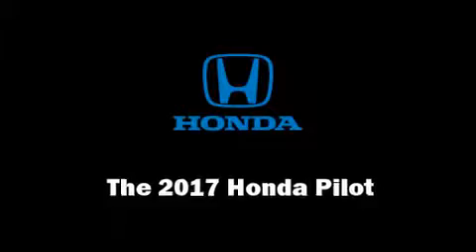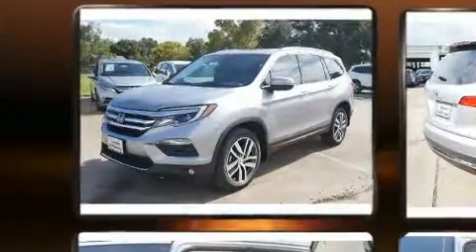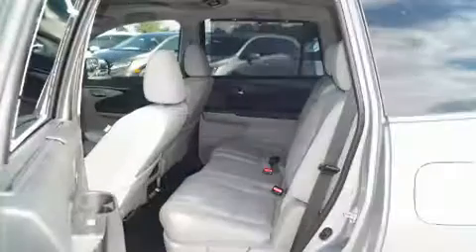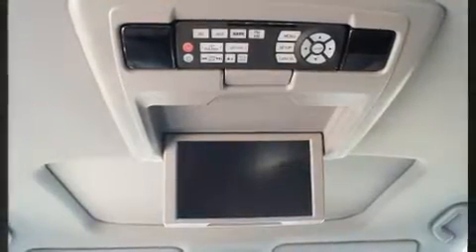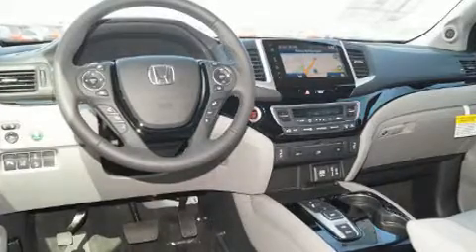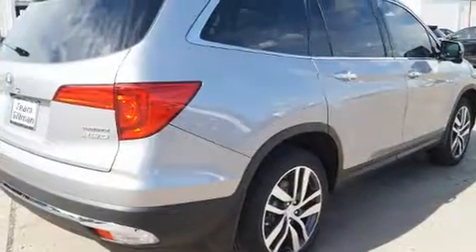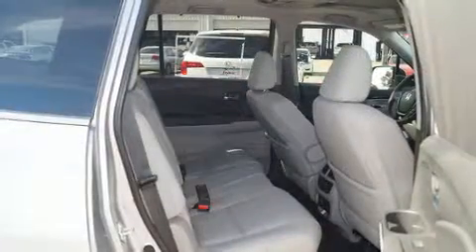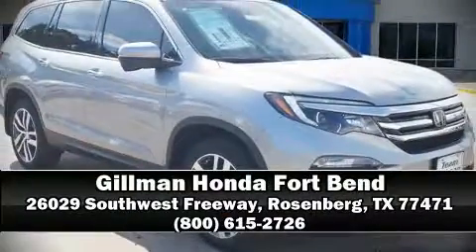2017 Honda Pilot Touring AWD in Rosenberg, TX 77471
Load your family into the 2017 Honda Pilot. It features an automatic transmission, all-wheel drive, and a 3.5 liter 6 cylinder engine. It's equipped with tons of terrific amenities, but it won't break your budget. Such as cruise control, a built-in garage door transmitter, a power seat, front fog lights, power moon roof, turn signal indicator mirrors, rear wipers, and more. Back seat passengers will appreciate the rear audio controls, allowing them to make easy adjustments to the stereo system. Third row seats provide an even greater maximum passenger capacity. Audio features include an AM/FM radio, steering wheel mounted audio controls, and 10 speakers, providing excellent sound throughout the cabin. Rear LCD monitors provide entertainment that your passengers will appreciate no matter how far the drive. Side curtain airbags deploy in extreme circumstances, shielding you and your passengers from collision forces. Our sales reps are knowledgeable and professional. They'll work with you to find the right vehicle at a price you can afford. We are here to help you.